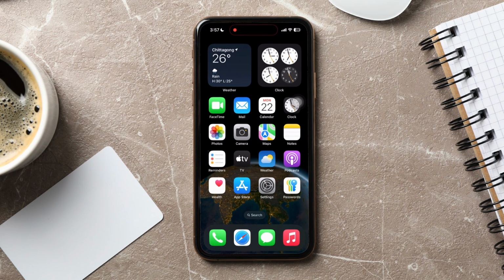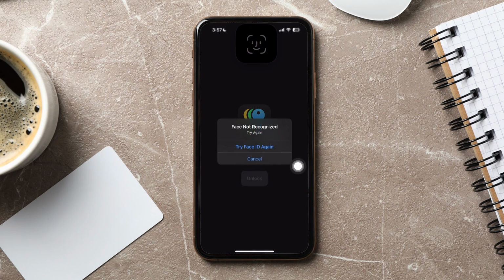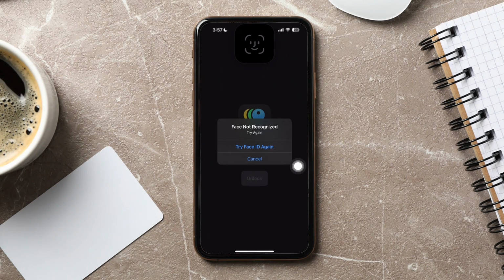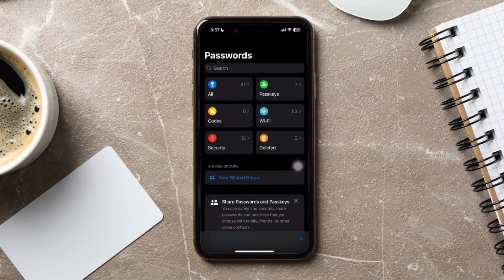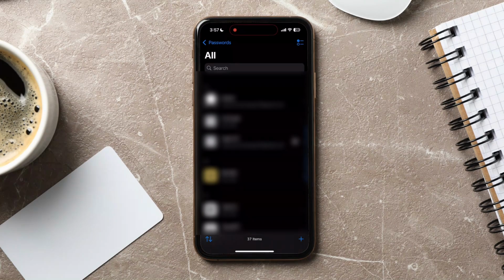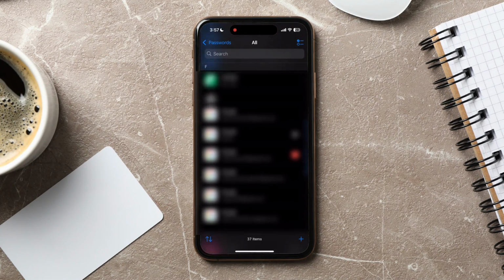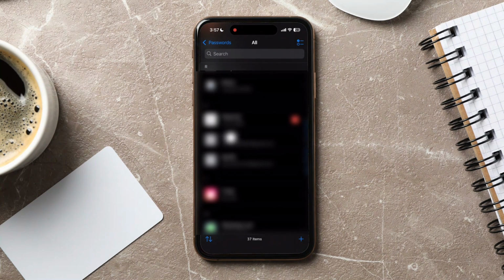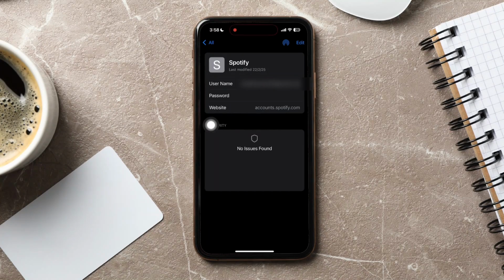How To See Spotify Password On iPhone 2026 (Step-By-Step Tutorial)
Today I'll walk you through how to see your Spotify password on iPhone using a few simple methods. You'll learn how to find your saved Spotify login credentials through your iPhone's built-in password manager in Settings, as well as how to access passwords stored in your keychain. We'll cover step-by-step instructions for navigating to the right sections in your iPhone settings, locating your Spotify account information, and viewing your password safely. This tutorial works for any iPhone running iOS 12 or newer, and I'll also show you what to do if your password isn't saved or if you need to reset it entirely. Here's how you can quickly retrieve your Spotify password without having to guess or create a new one.